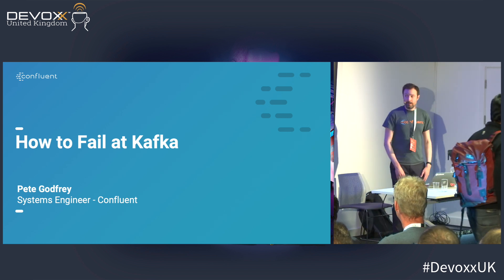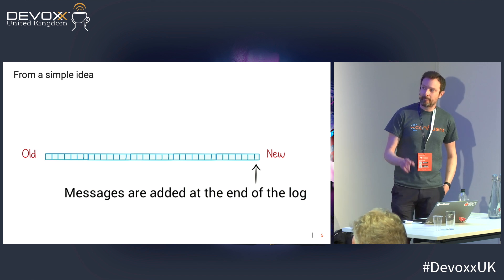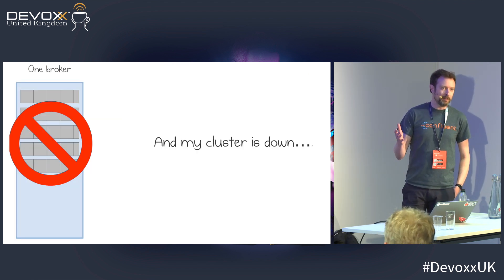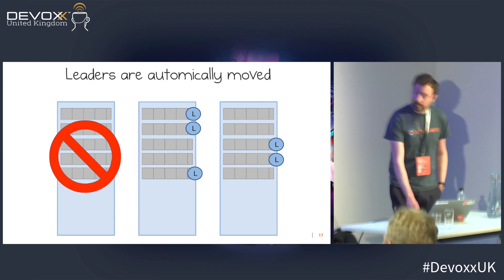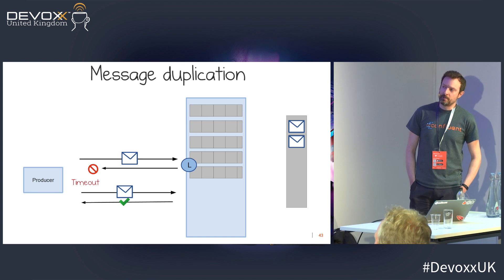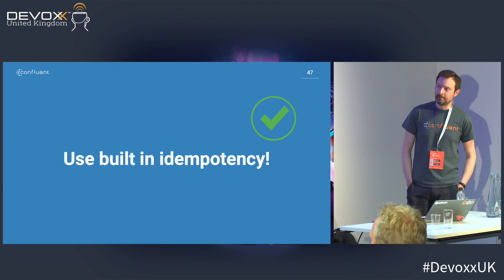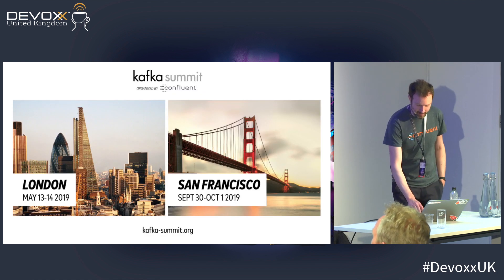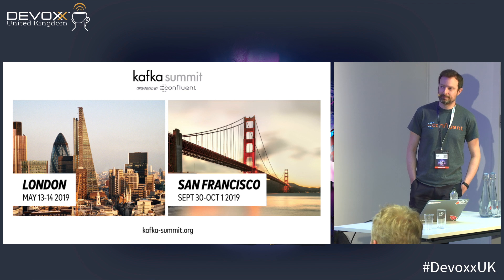How To Fail At Kafka by Peter Godfrey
Apache Kafka® is used by thousands of companies across the world but how difficult is it to operate? Which parameters do you need to set? What can go wrong? This talk is based on real-world experience of Kafka deployments and is a collection of common mistakes that are made when running Kafka in production and some best practises to avoid them.